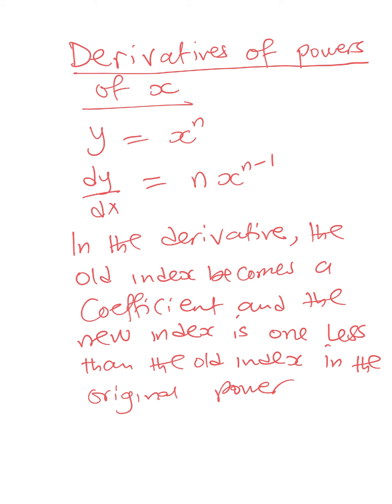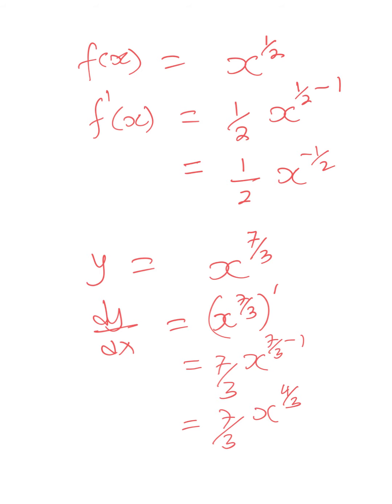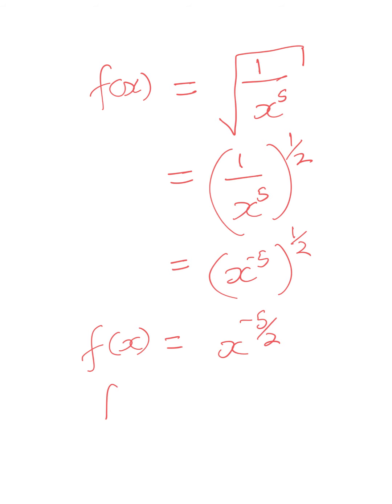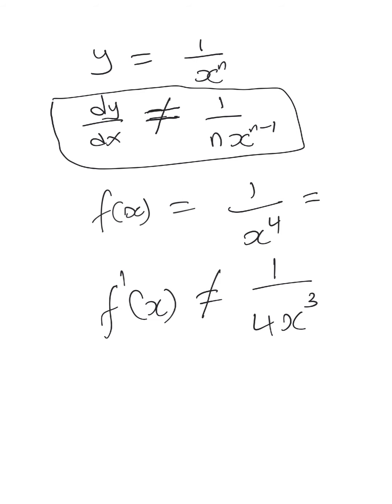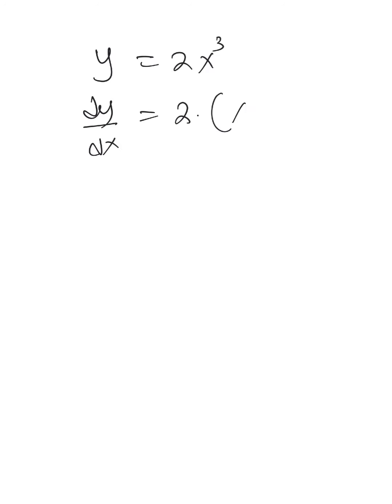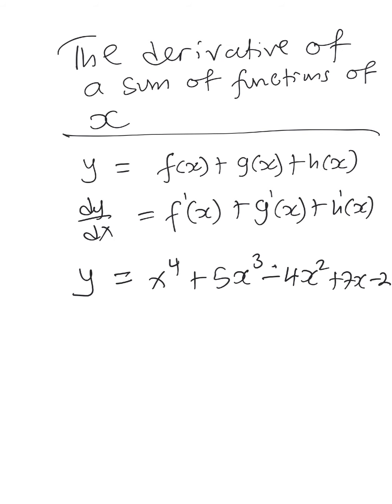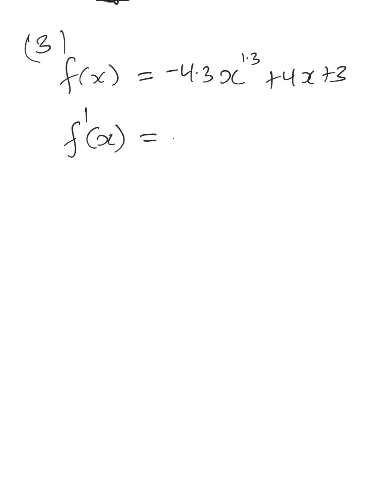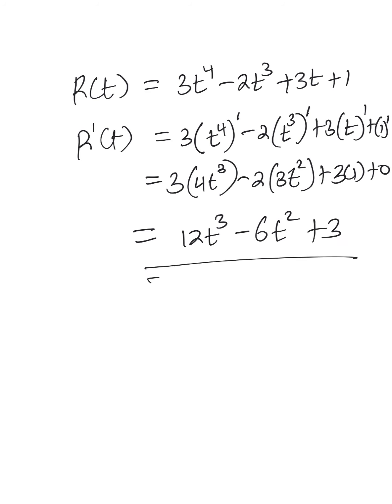Derivatives of powers of x